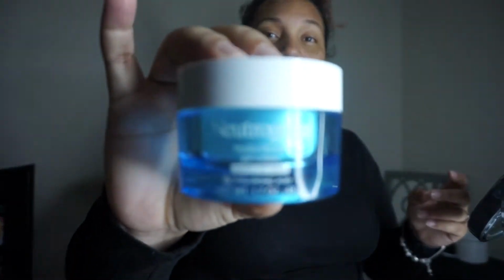GET READY W/ ME | BEFORE QUARATINE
Hey everyone my name is Ari! I want to say Thank You guys for watching I truly appreciate it!

Camera: Sony A5000 and Canon EOS Rebel T5i